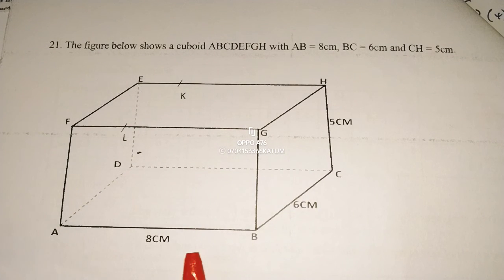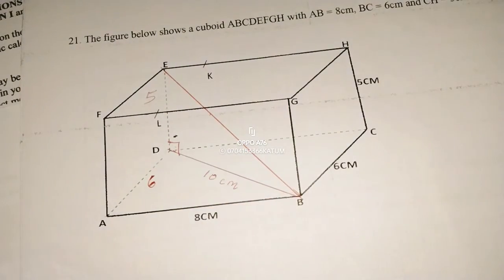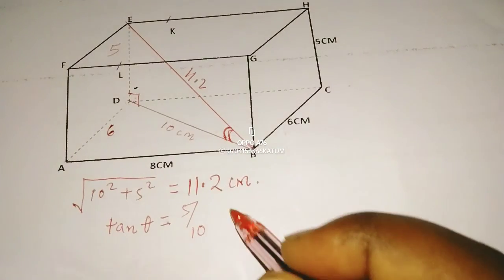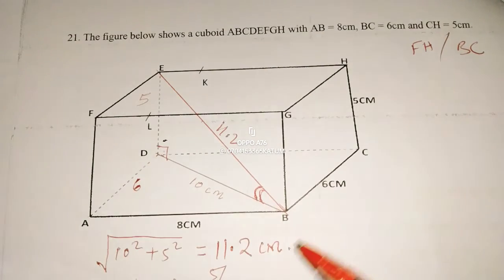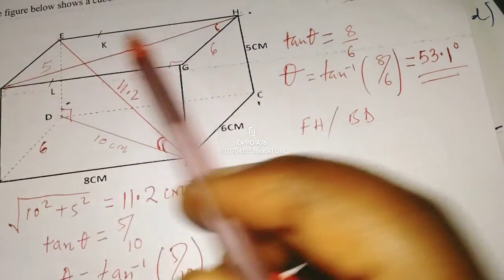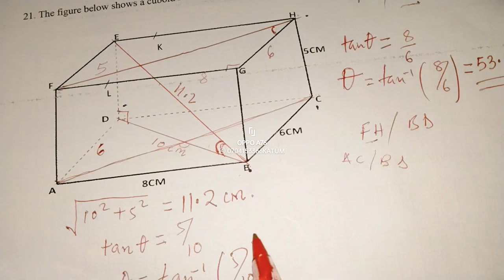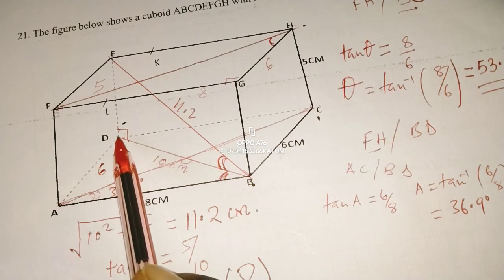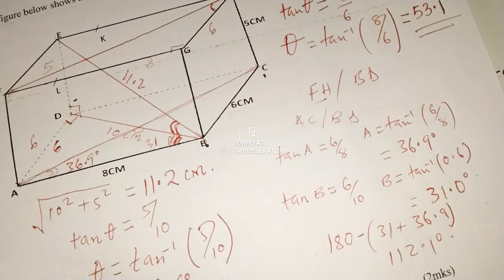THREE DIMENSIONAL GEOMETRY ON A CUBOID